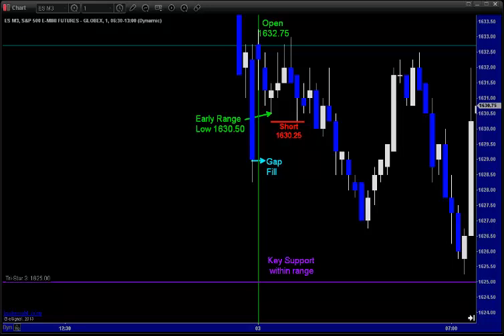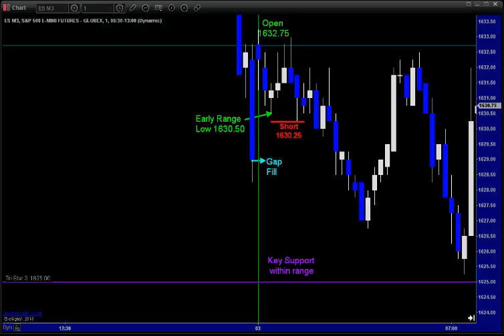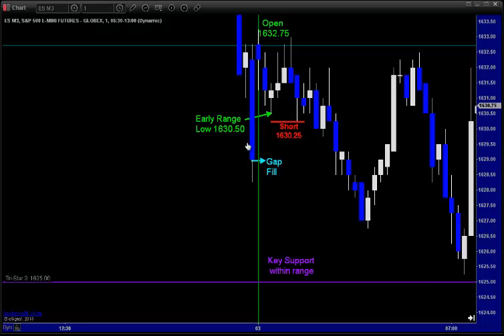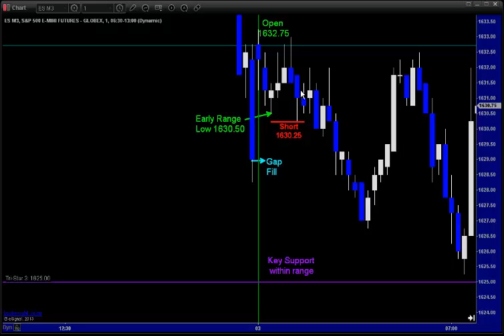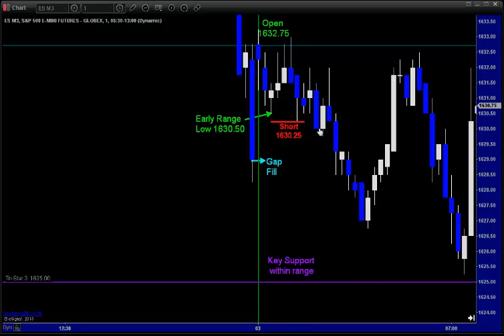Futures Trading: Recap of an ES trade setup from June 3, 2013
This video is a recap of an Index Futures trade-setup denoted this morning June 3, 2013.  The review includes a look at the chart action and other tools used to spot and play the trade.